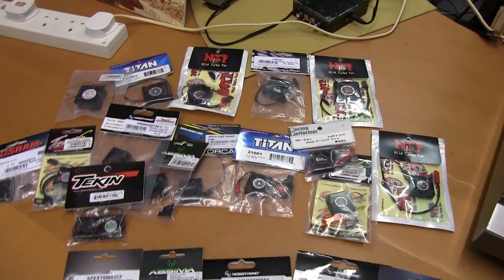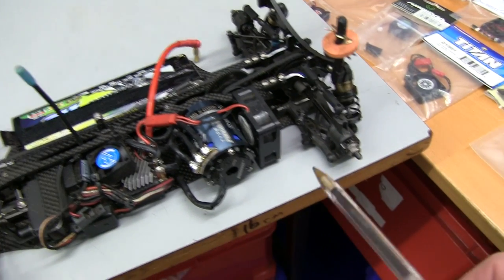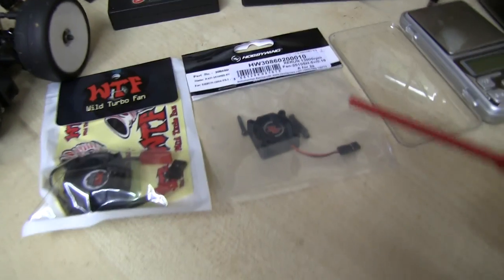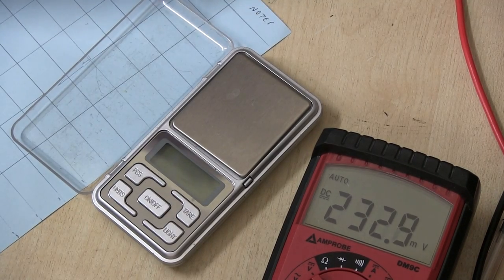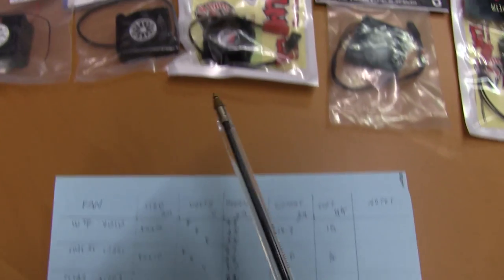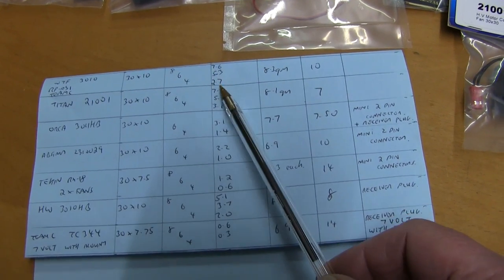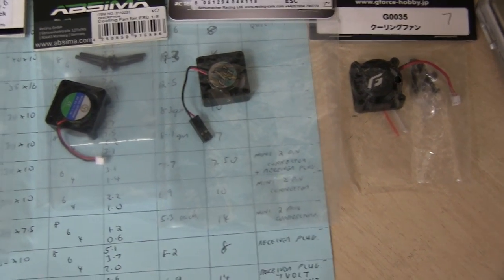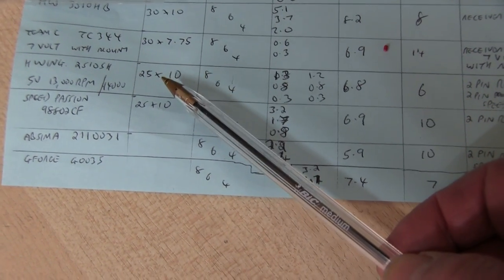Fans for cooling motors and speed controls. Test and comparison.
Fans for cooling motors and speed controls
Test and comparison of 40mm, 30mm and 25mm fans.
Test at 8, 6 and 4volts.